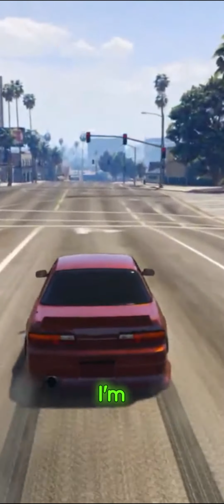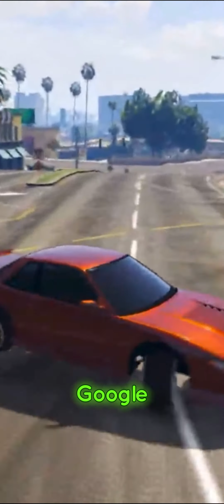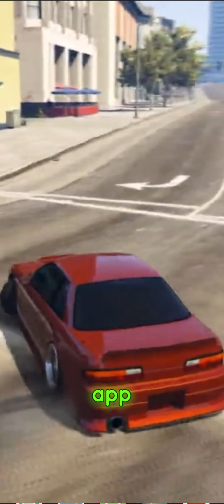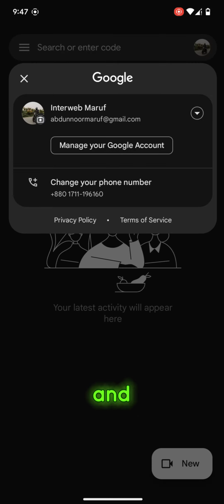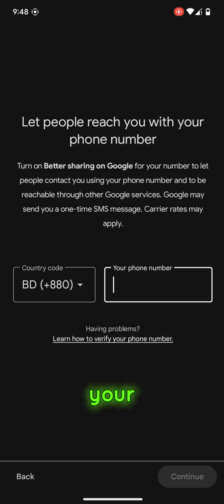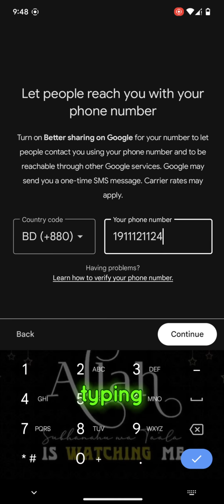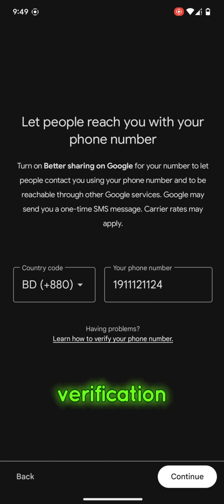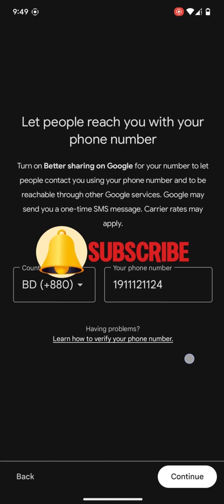Update Your Phone Number on Google Meet in Minutes!✨Step by Step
Update Your Phone Number on Google Meet in Minutes! 📱✨ Step-by-Step Guide

🔄 Need to update your phone number on Google Meet? No worries! In this quick and easy tutorial, I’ll show you exactly how to change your phone number in Google Meet in just a few simple steps. Whether you've got a new number or need to make sure you're contactable during meetings, I've got you covered! 👍

✨ In this video, you’ll learn:
1️⃣ How to access your Google Account settings.
2️⃣ How to update your phone number for Google Meet.
3️⃣ Bonus tips to keep your account info up to date!

👀 Want to stay on top of your Google Meet settings? Watch now and follow along!